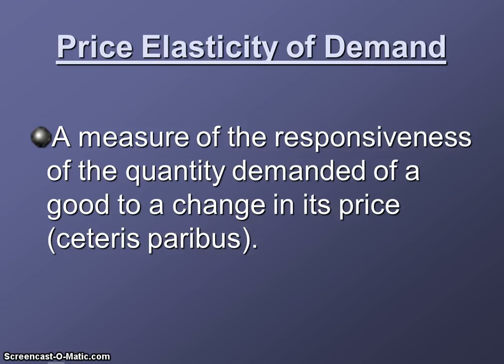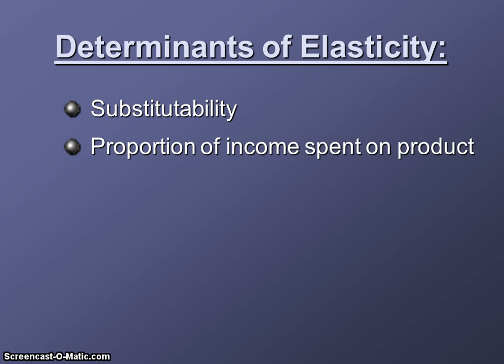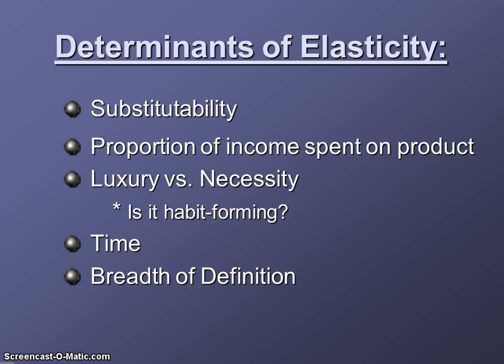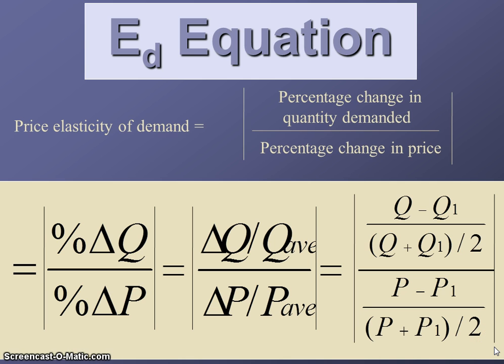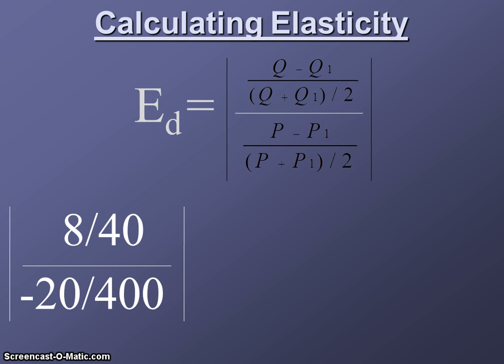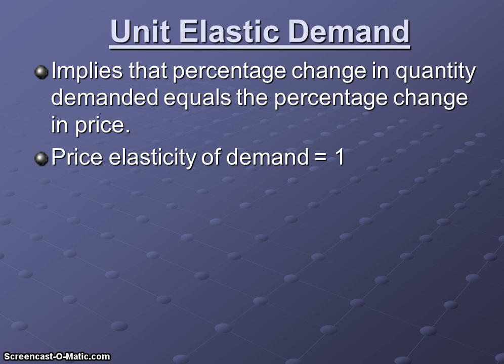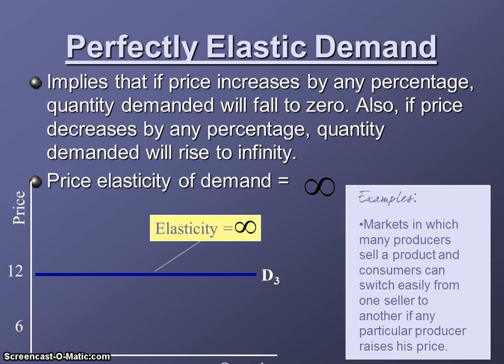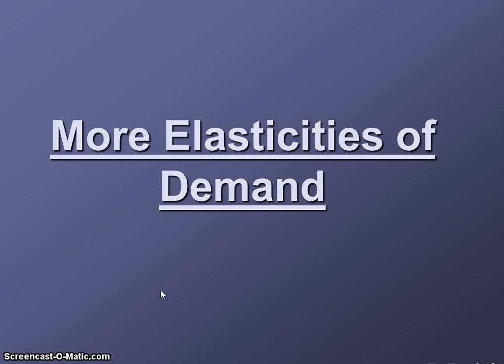Unit 3 Topic 2b: Price Elasticity of Demand (Equation)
I can...
calculate and interpret the price elasticity of demand.